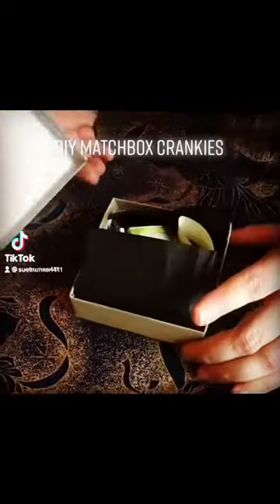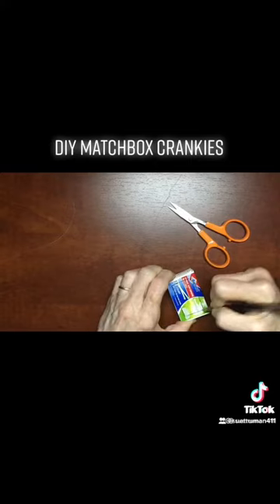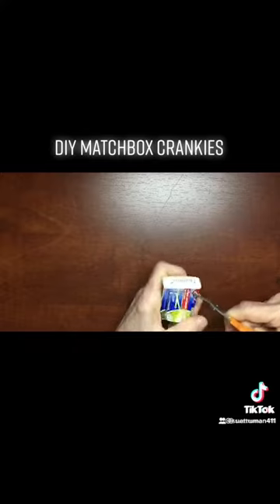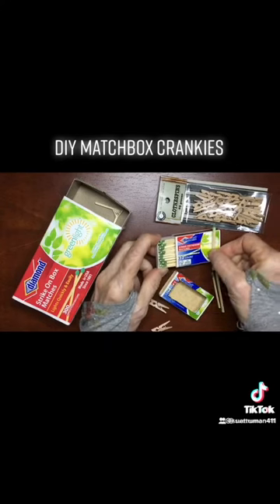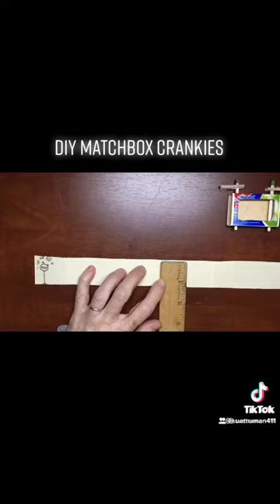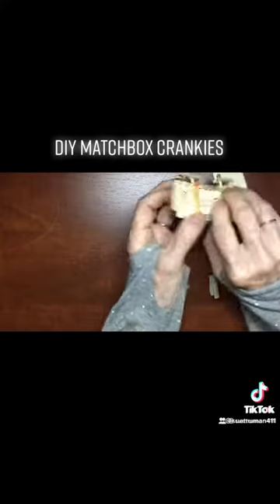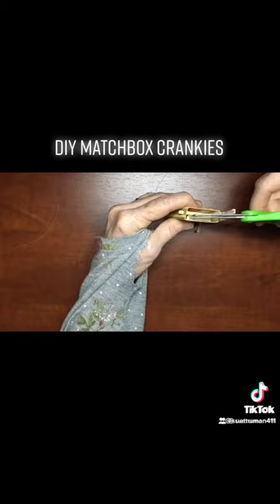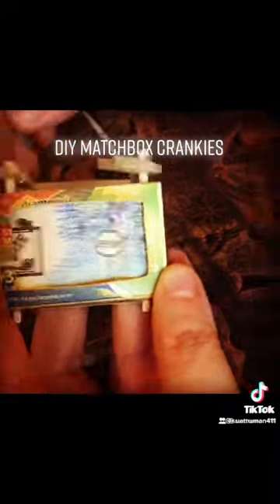How to Make a Matchbox Crankie